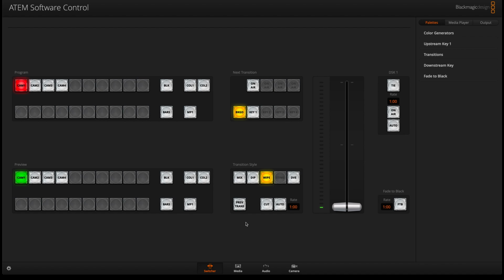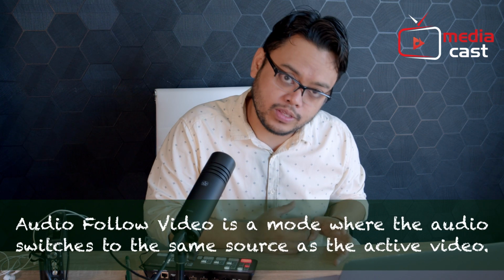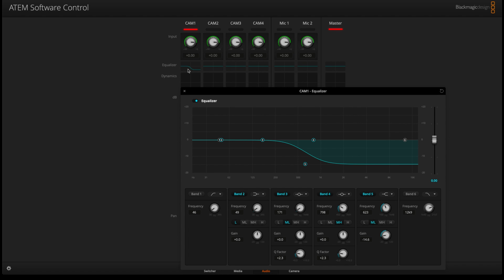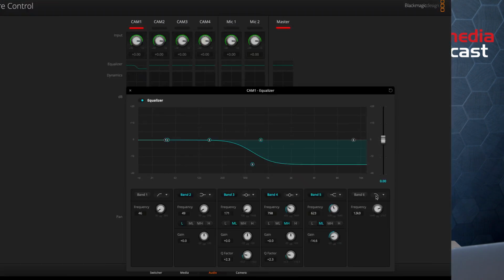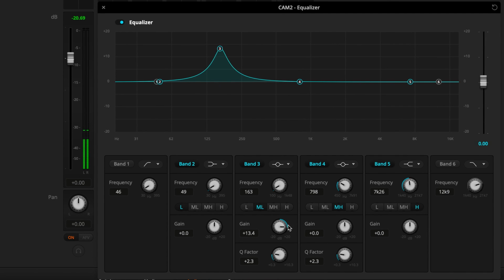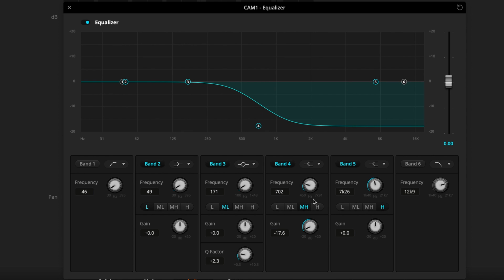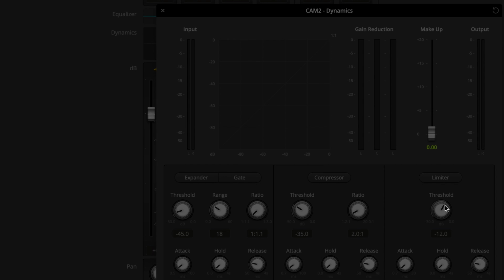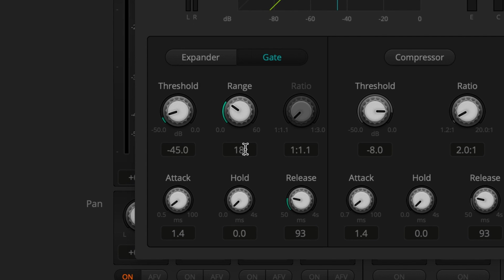Learn it with Larry - S01E05 - Audio Page in ATEM Software Control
ATEM Mini may be the most basic switcher in the ATEM range of switchers from Blackmagic Design, but the controls are far from rudimentary! From having powerful features such as chroma keying, camera control and even advanced audio controls, the ATEM Mini is a very powerful and flexible switcher.

Check this episode as Larry gives you an in-depth walkthrough of the Audio Controls that ATEM Mini gives you the capability to access through the ATEM Software Control. From the normalizers, to how you can adjust the way your audio switches with respect to your video program, Larry will guide you through them all.

Check the different filters that you can apply on to your EQ, as well as the Limiter, Compression and Expansion tools you can have to get the sound that you want. See how you can control every facet of your audio so you can leave nothing to chance.